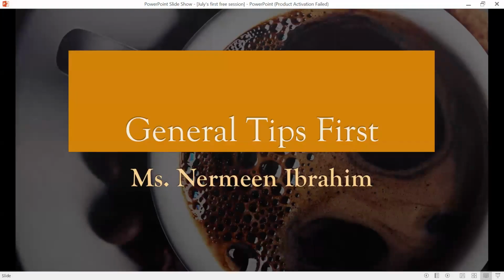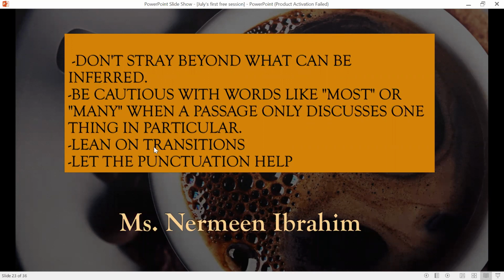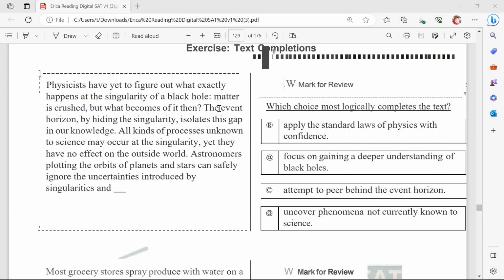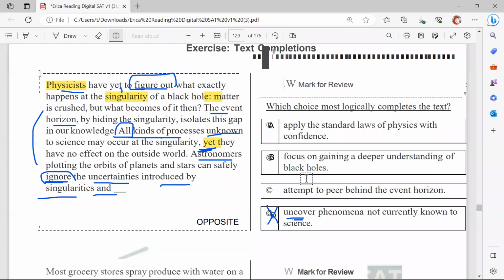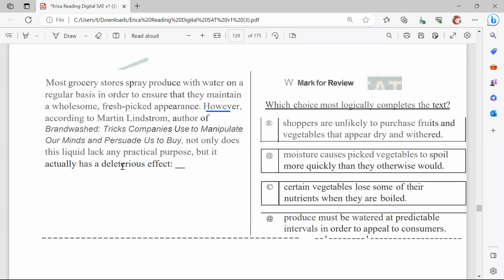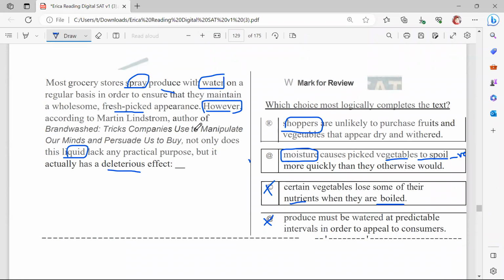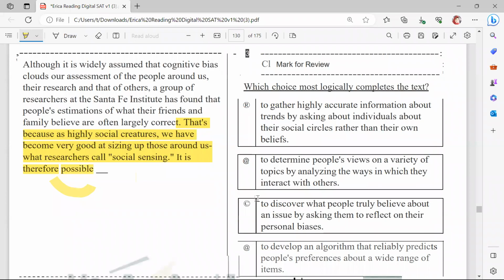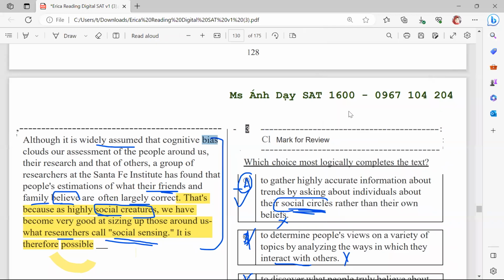Ms. Nermeen Ibrahim's second free session of the basic course